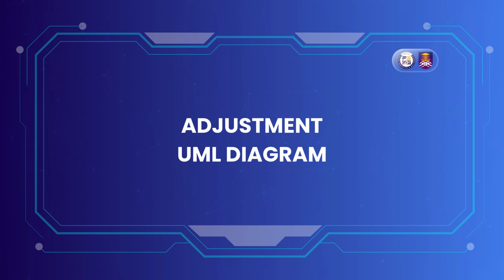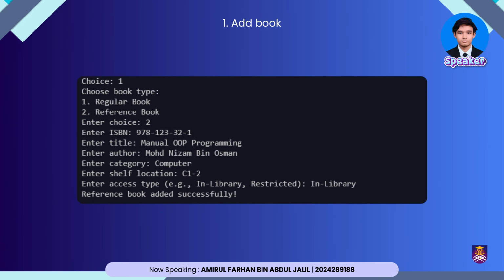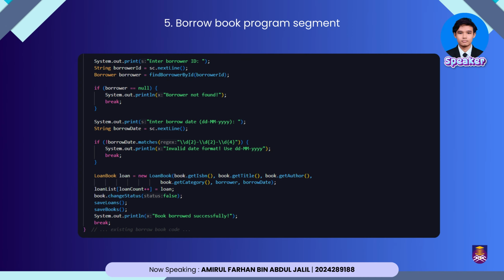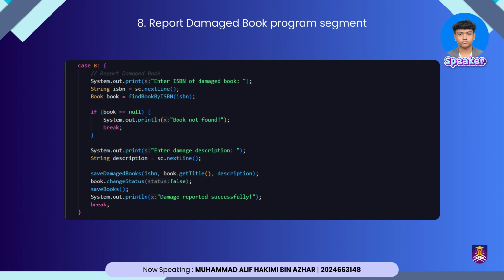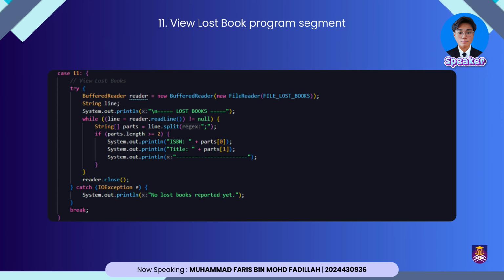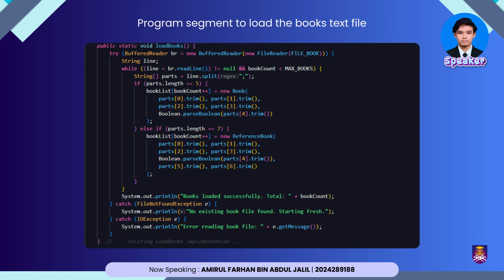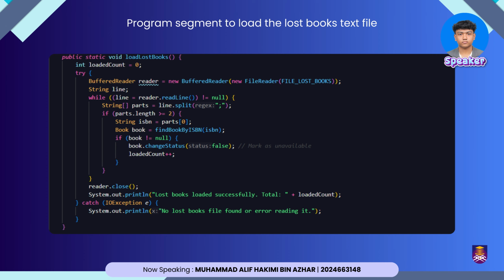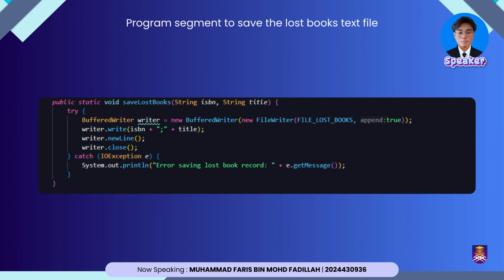SmartLib Manager System | CSC186 Semester 2 Group Project | FSKM | UiTM Arau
We, a group of CSC186 students (S2) at UiTM Arau Campus, have chosen to create a program that makes it easier for librarian to manage their library system use a computer system .Please watch until the end for an explanation of the project.

Group members:
1. MUHAMMAD FARIS BIN MOHD FADILLAH | 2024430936 [ Leader & Editor ]
2. AMIRUL FARHAN BIN ABDUL JALIL | 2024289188
3. MUHAMMAD ALIF HAKIMI BIN AZHAR | 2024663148

Our Requirements:
Device for Editing: Huawei MateBook D15
Device for Recording Audio: Iphone
Graphic @ Slide Editing Tool: Canva
Video Editing Software: CapCut
Video Quality: 1080p ( 1920 x 1080) | 60 FPS | AVC
Audio Quality: AAC LC | 320 KBPS
Video & Audio Language: English
Subtitle Language: None